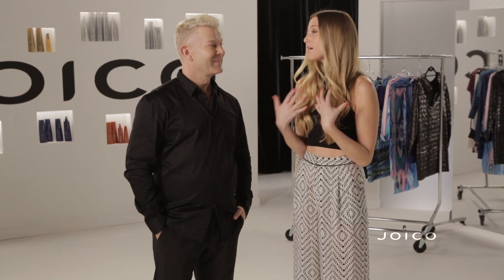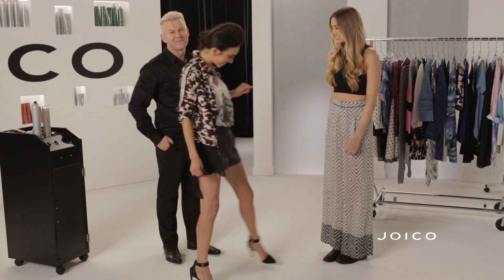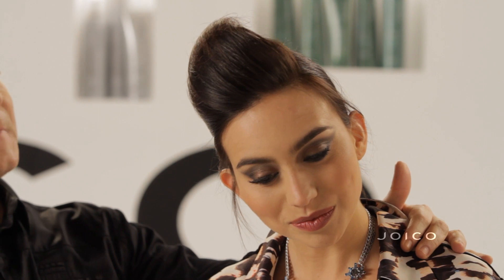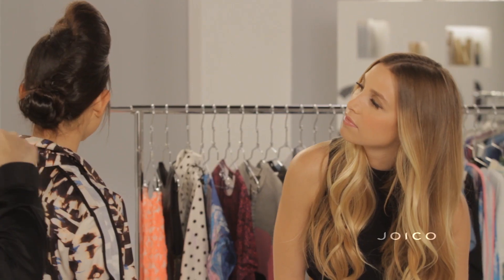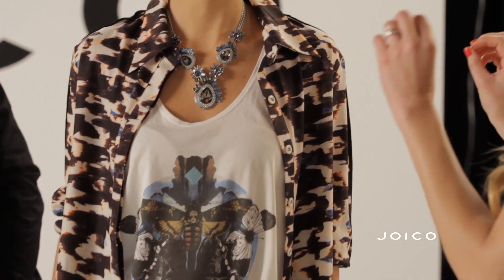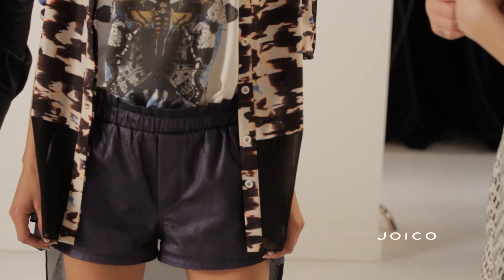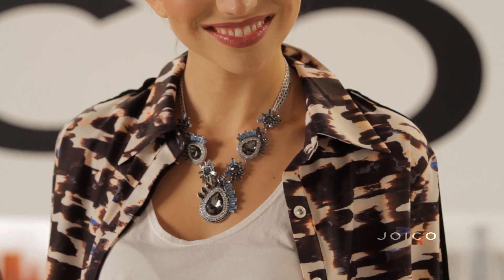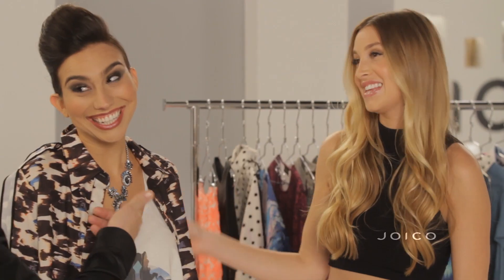Rocker-inspired Hairstyle and Fashion with Whitney Port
Rocker Chic typically calls to mind images of ripped denim, studded boots, and hair without a care. But thanks to the magic of International Creative Director Damien Carney and fashion superstar Whitney Port, Joico's newest Drab-to-Fab Webisode takes a smoking-hot approach to everyone's favorite gritty-city style. Playing with surprising contradictions, like an uptown updo and downtown dressing, our pros compose a look that's both feisty and feminine... and a cinch to replicate at home.